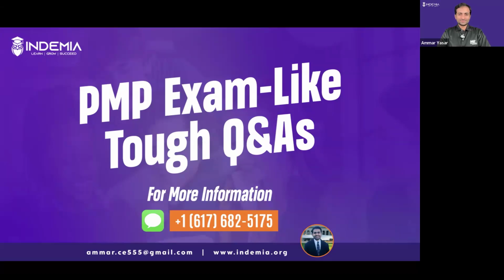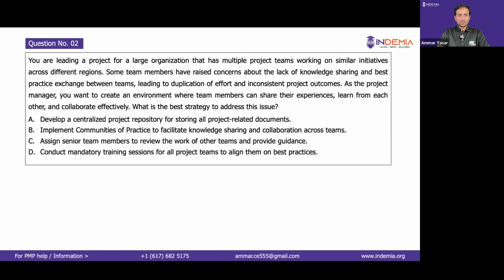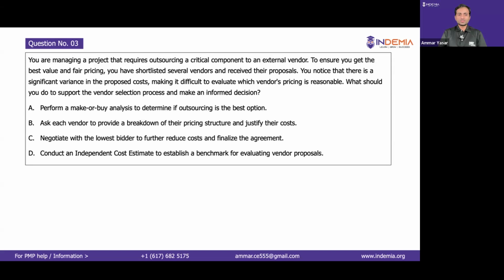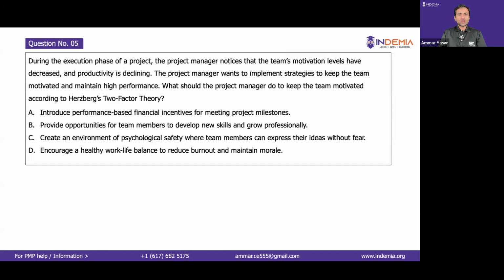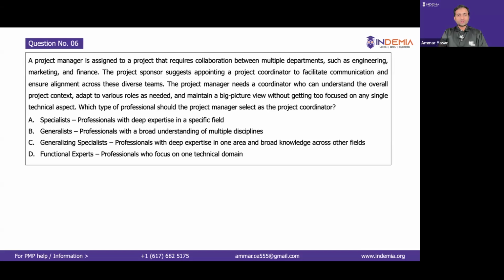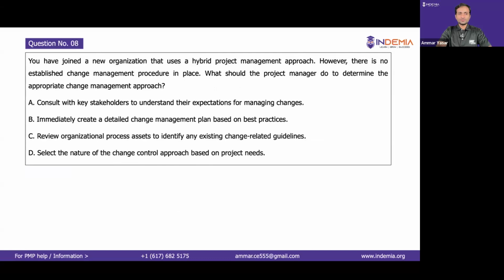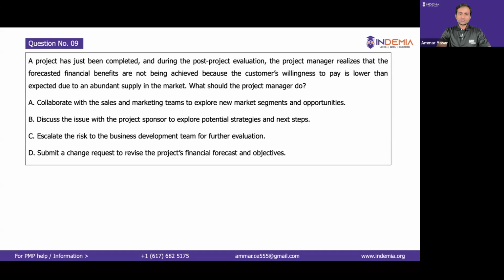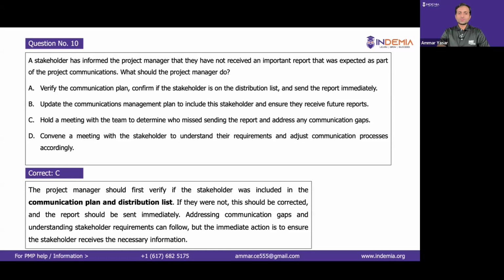105. 10 Tough PMP Exam-like Challenging Questions (1041-1050)